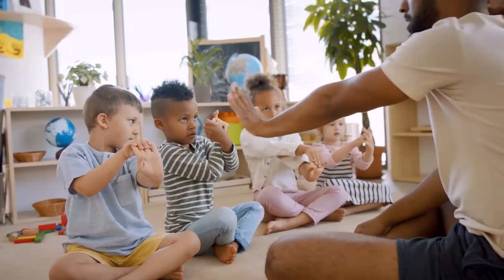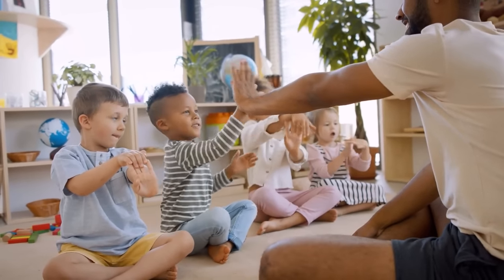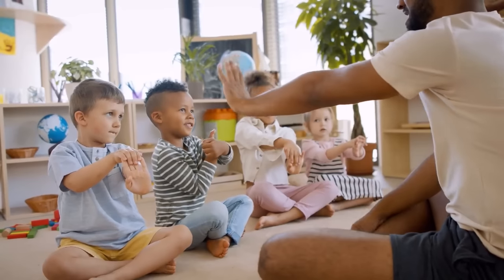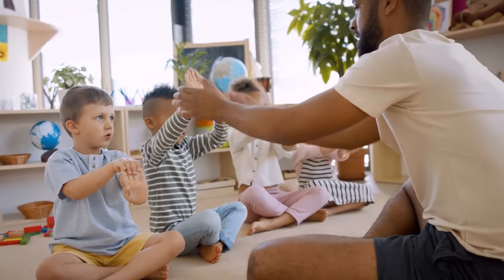Preschool Writing Center Do's and Don'ts for the Beginning of the Year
💠GET MY BOOK: Teach Smarter: Literacy Strategies for Early Childhood Teachers

CHAPTERS

0:00 Introduction 👋🏻
0:36 Planning and Set-Up 📋
4:52 Organization is Key 🔑
7:01 Pro-Tip Alert 🚨
8:26 Supplies to Start With 🖍️
11:20 Procedures and Routines
18:13 Student Name Cards
20:10 What About Art? 🎨
23:00 NEVER do these! 🛑

Onward & Upward! 🙌